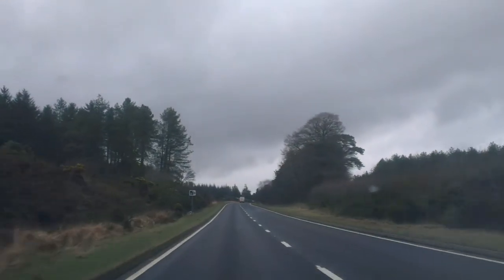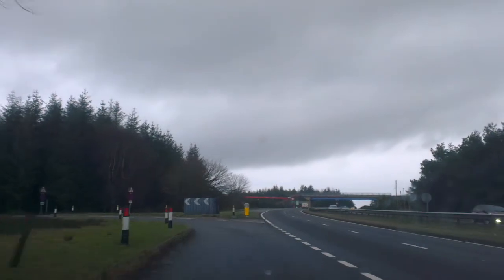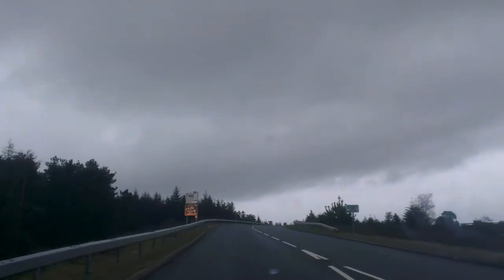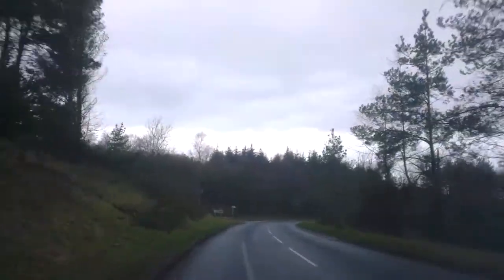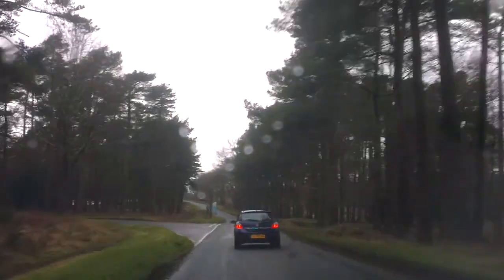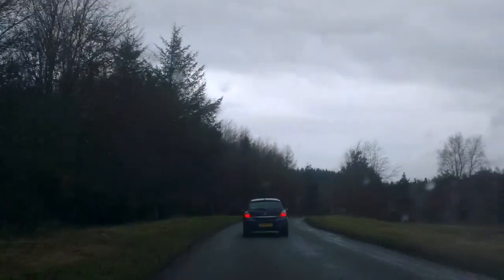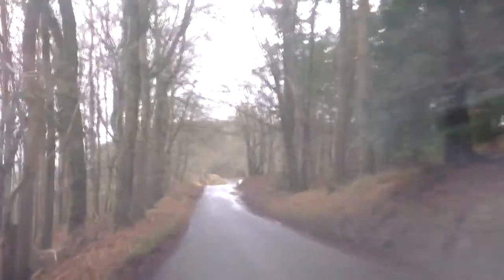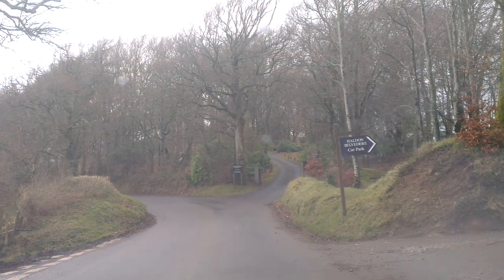Telegraph Hill (From Torquay) to Haldon Belvedere